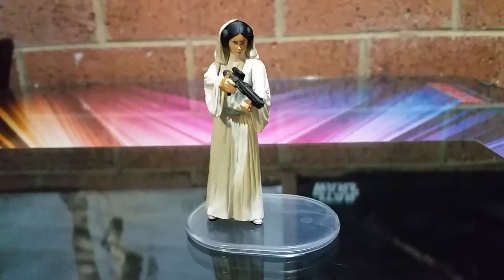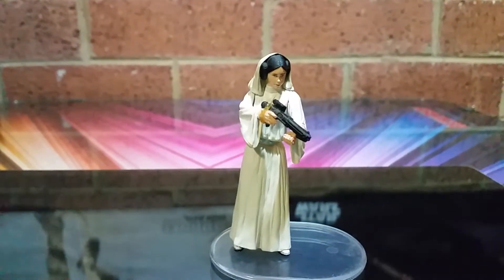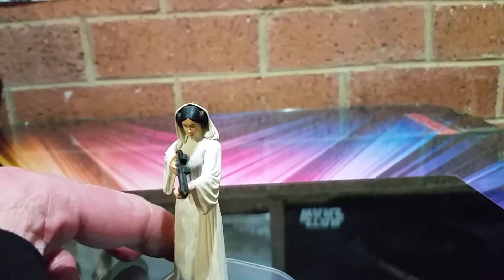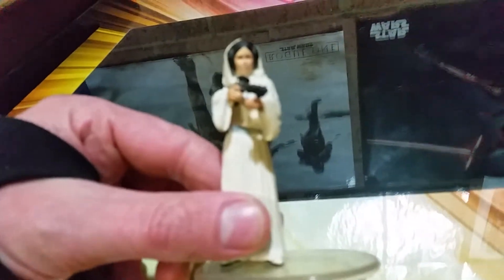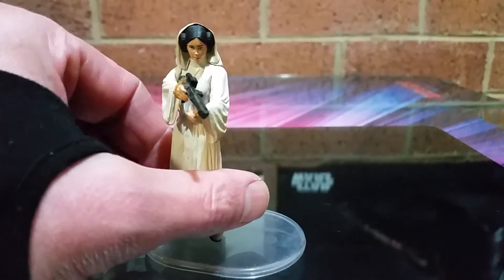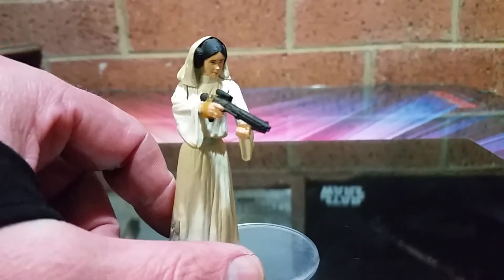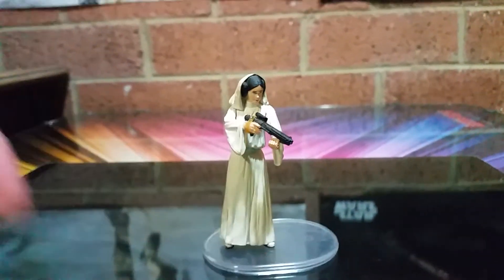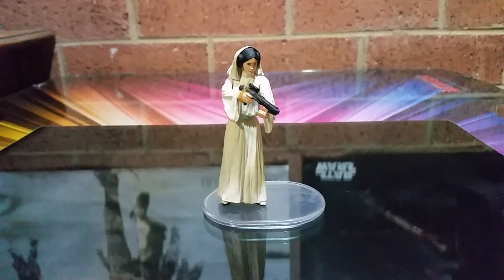SI FI'S SUBSCRIBERS CHOICE # 67